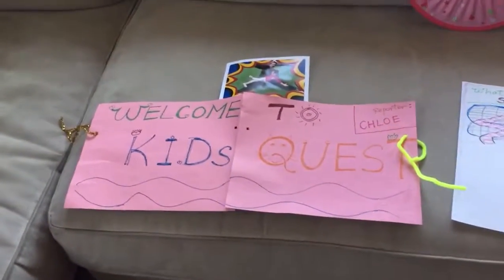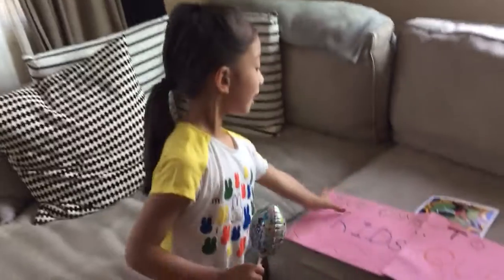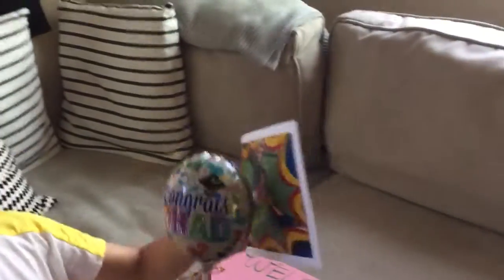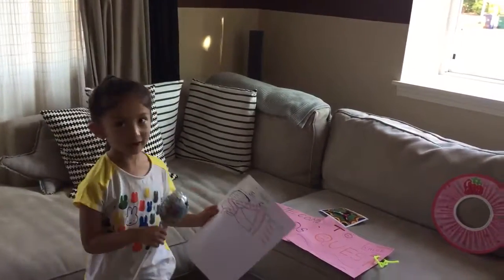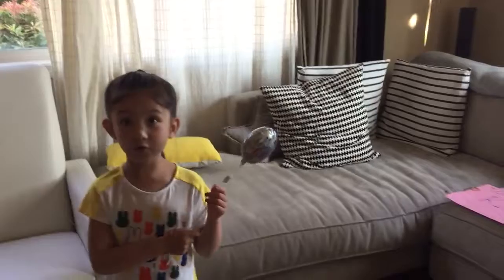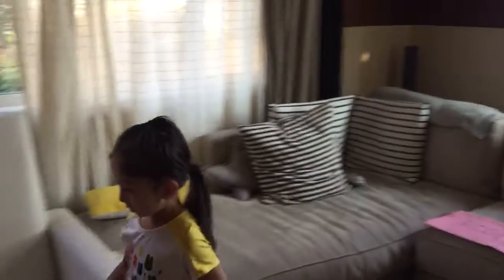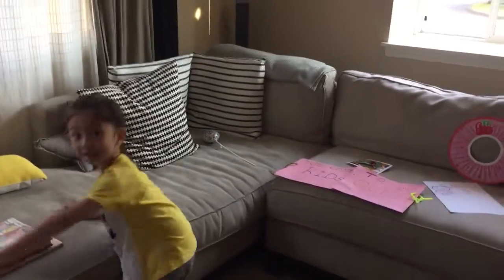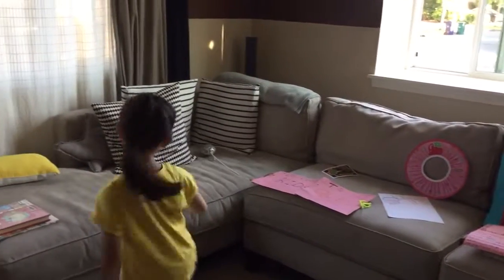🎤FunTrixMonday- Kids Quest Reporter 🌟🦄👑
Artist - little laurie 🎈   Videographer - daddy  🎂
Synopsis - Oh What Fun it is to be a reporter?  Special project - to introduce kids to the lovely place space - "Kids Quest"  🎂
This space is full of Learning, Exploring, Investigating, Experimenting and Laughter.  You can tell that this little girl remembers many fond memories of this space in this video💃 Including "Magic Tree House", "Water Room", "Truck & Package-Delivery Room", "Science Room", "City Landscape", "Cow & Dairy Room", "Story Tree Room", "Costume Acting Room" and one lovely lady 👯who guided her voluntarily on one afternoon to learn and grow together.  Thank you! 🙌
What other fun spaces would this reporter be up to her nose next time?  Can't wait to find out 🤣🎉🌎